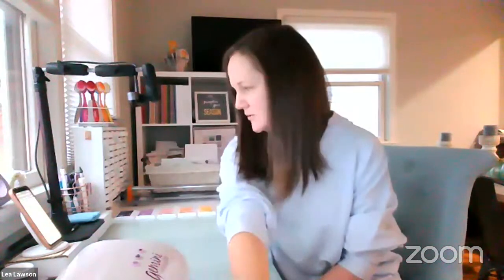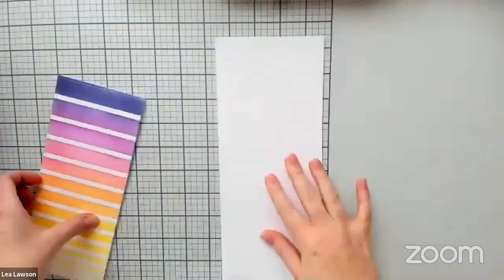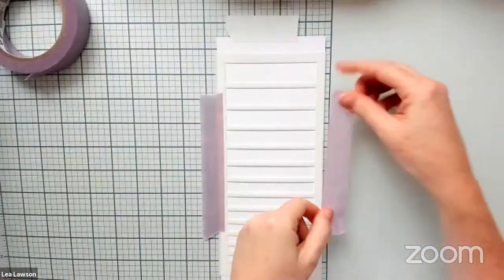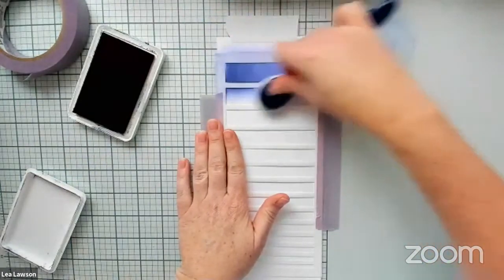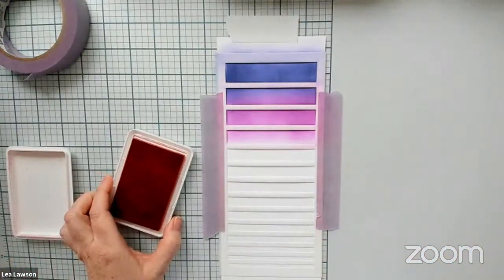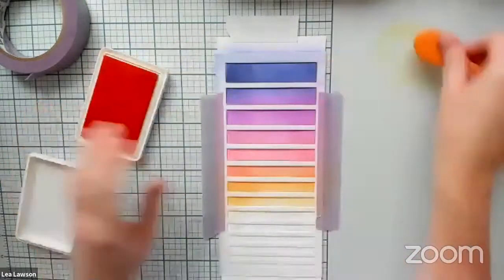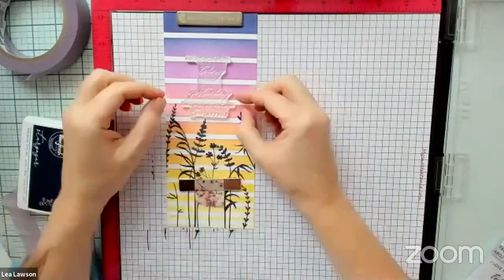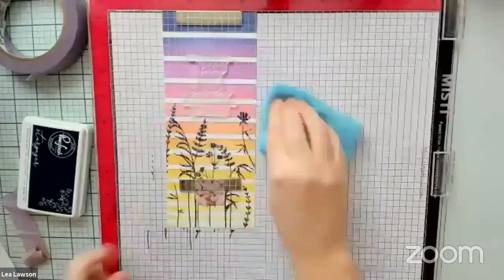Wild Flower Sketches Slimline Live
Join marketing Director, Lea Lawson, as she creates two slimline cards featuring the Gradiating Stripes stencil and the Wild Flower Sketches stamps & dies.

• Pinkfresh Studio Premium Dye Ink Cube Pack - Starry Night

• Pinkfresh Studio Premium Dye Ink Cube Pack - Soul of Provence

• Pinkfresh Studio Premium Dye Ink Cube Pack - Indian Summer

• Pinkfresh Studio Premium Dye Ink Cube Pack - Rise and Shine